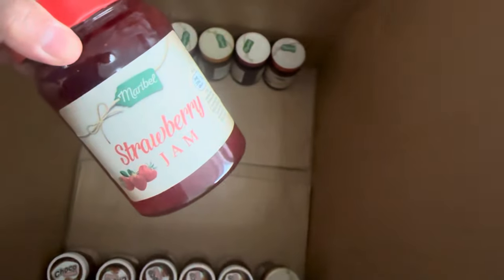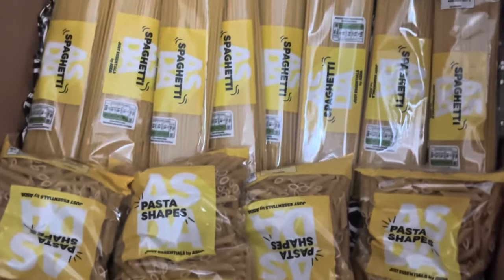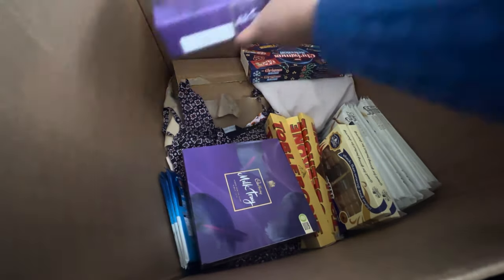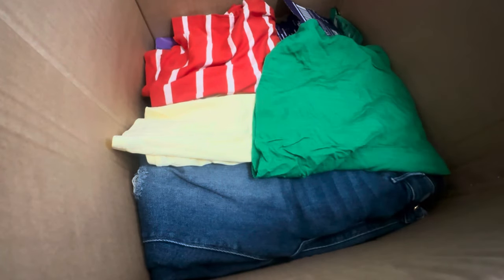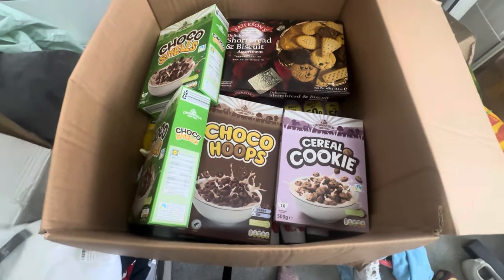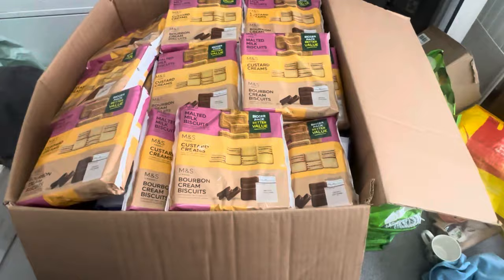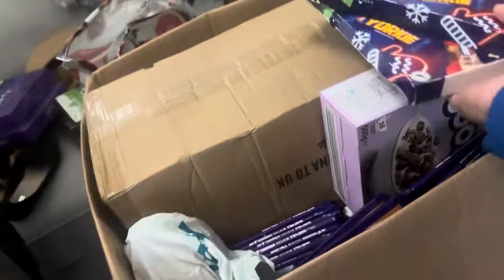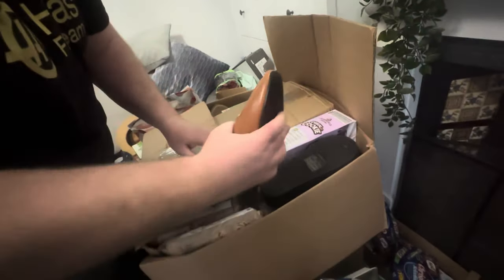WHAT’S INSIDE MY LBC BALIKBAYAN BOX | SENDING TO PHILIPPINES 🇬🇧📦🇵🇭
I hope you all enjoy this video. God bless xxx